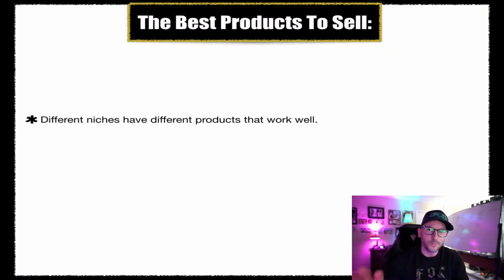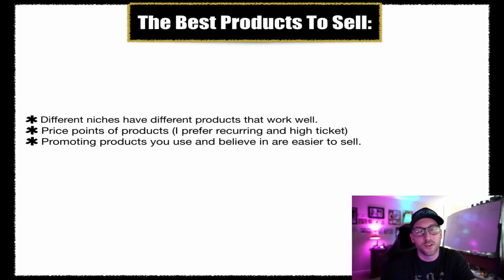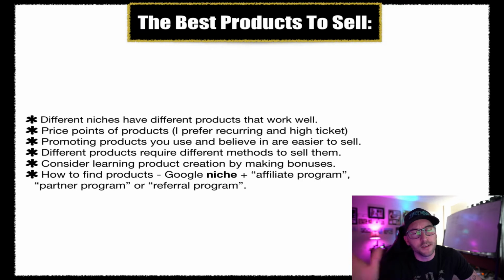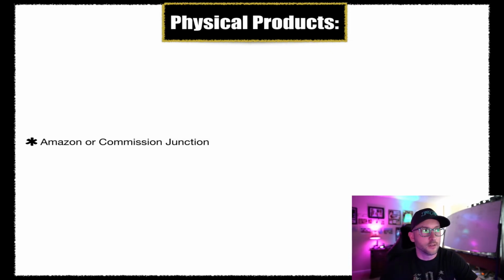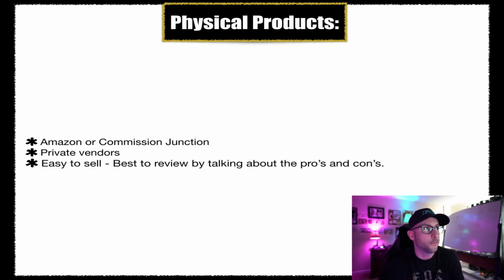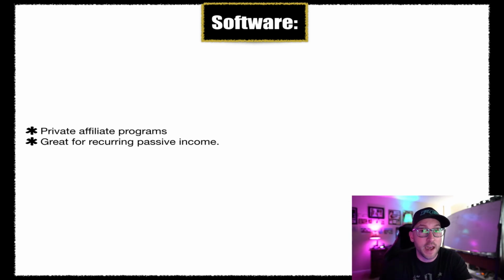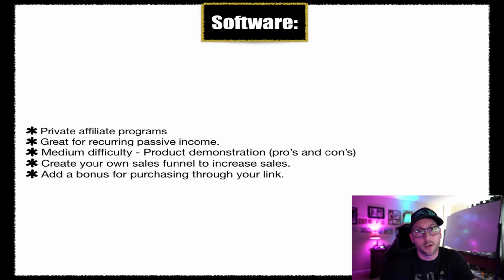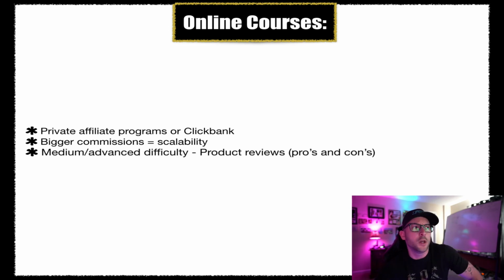Affiliate Marketing Tutorial: How To Find Profitable Products To Promote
𝐖𝐡𝐞𝐧 𝐲𝐨𝐮 𝐣𝐨𝐢𝐧 𝐲𝐨𝐮 𝐰𝐢𝐥𝐥 𝐥𝐞𝐚𝐫𝐧 𝐚𝐧𝐝 𝐠𝐞𝐭 𝐚𝐜𝐜𝐞𝐬𝐬 𝐭𝐨:

✅ The strategies and frameworks I used to make $9,000,000 + with digital marketing & affiliate marketing.

✅ Free live calls where I teach the strategies I'm using to scale my business to $1 million/month.

✅ Supportive community of like-minded people just like yourself

In this affiliate marketing tutorial, I will go over how to find profitable products to promote and how to sell them as an affiliate.

I will be sharing examples of my favorite products to promote and my process for choosing an affiliate product and examples of the best ways to promote the products to get better conversions.

Join My Affiliate Marketing Facebook Group 🤑

About Zach Crawford 🤓

If you’re new to my channel my name is Zach Crawford.

I quit my job back in 2012 to pursue building an online business because I knew I was Psychologically Unemployable and I wasn’t cut out to work a 9 to 5 job like everyone else.

I’ve built several six and seven-figure businesses online and my favorite business model to build passive income is Affiliate Marketing.

If you’re interested in learning how to make money online with affiliate marketing so you can work from home then I would suggest subscribing to my channel so you know when I post new videos.